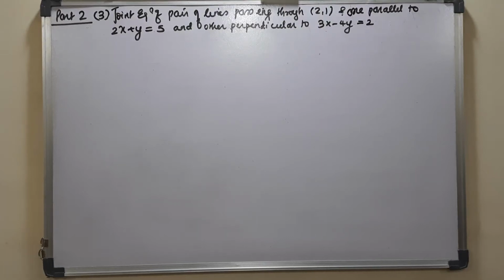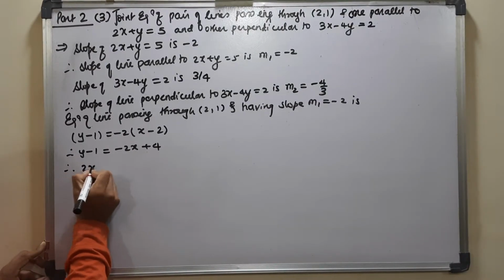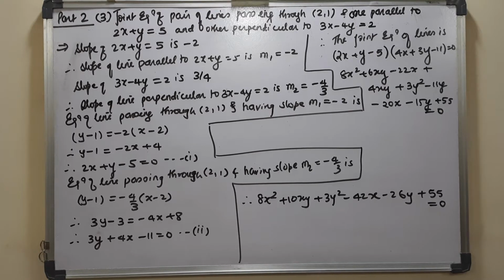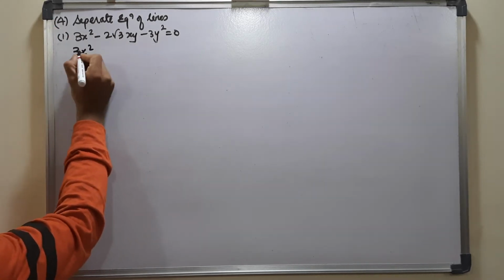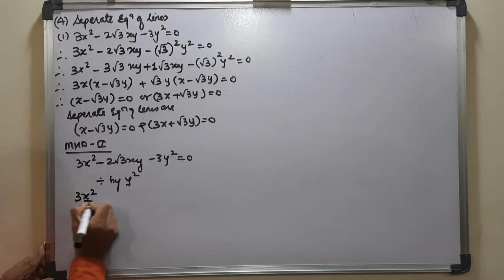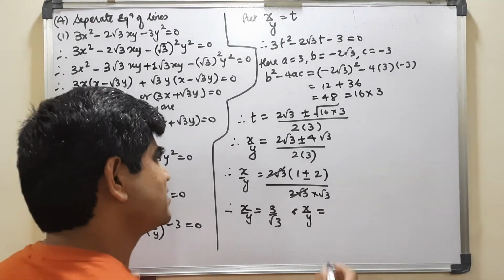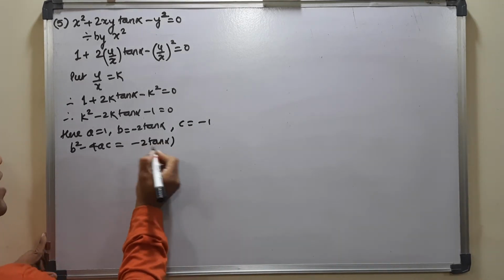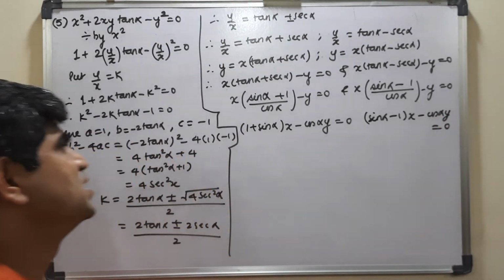Pair of straight lines - SAMIR SIR - 12th - part 2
Problems on joint and separate equation...smg group tuitions online learning